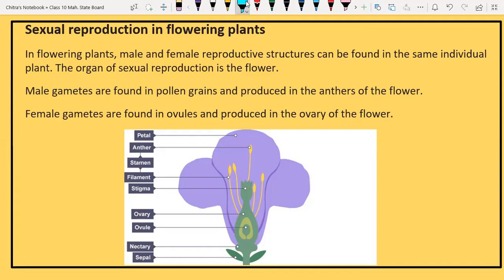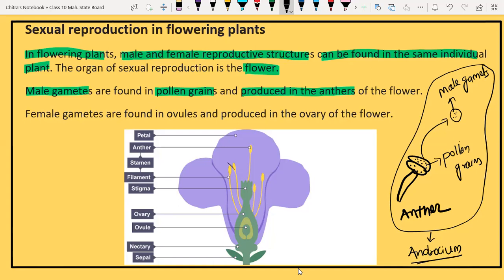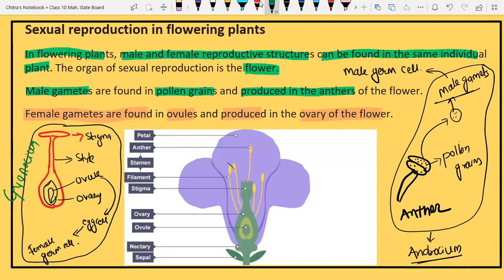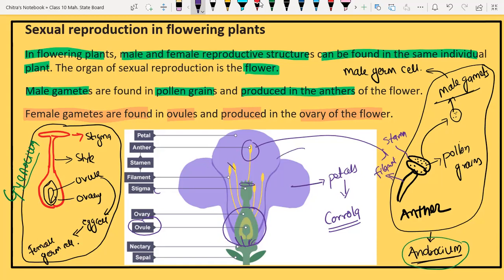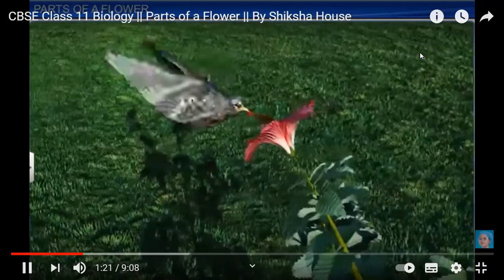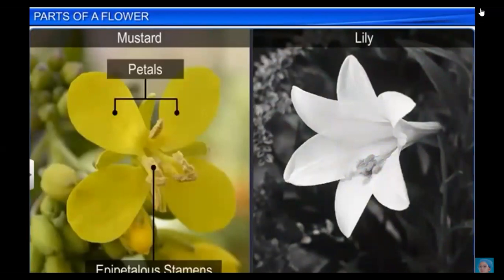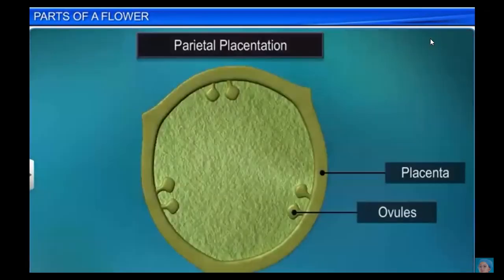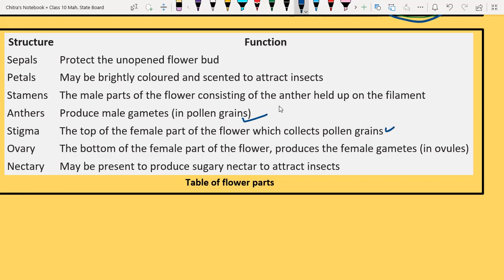Sexual Reproduction in Plants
CBSE, NCERT, State Board

The organ of sexual reproduction is the flower. Male gametes are found in pollen grains and produced in the anthers of the flower. Female gametes are found in ovules and produced in the ovary of the flower.